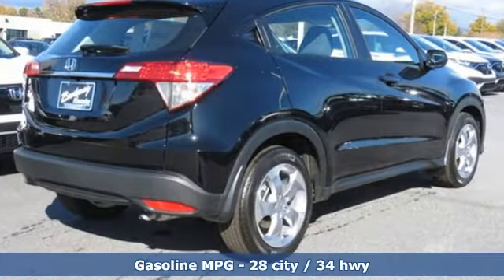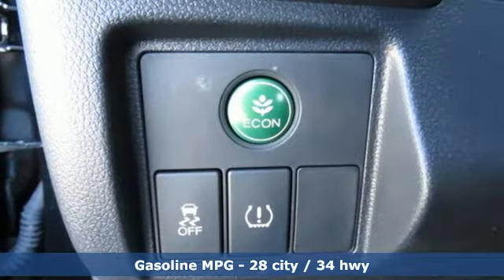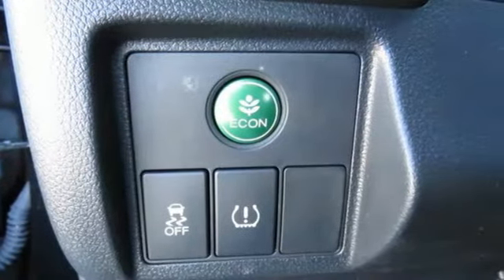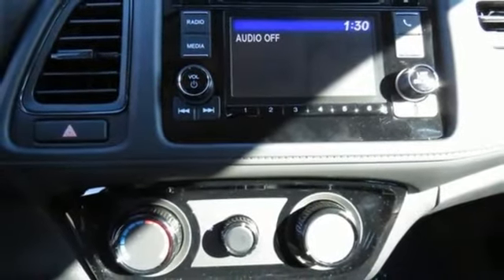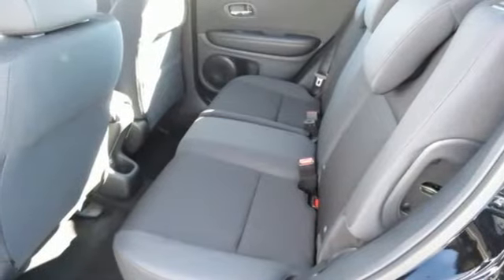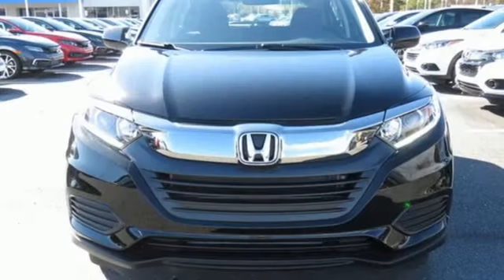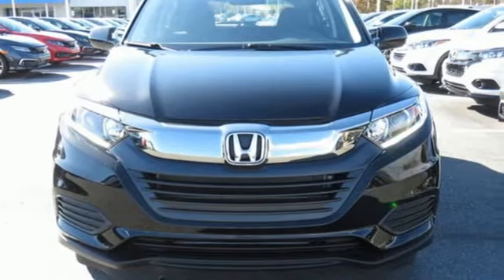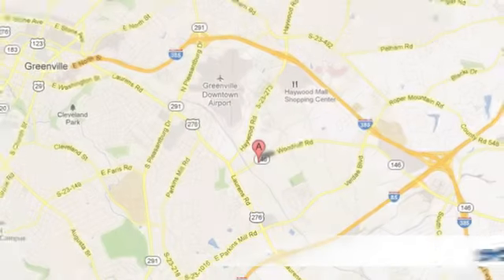Used 2021 Honda HR-V Greenville SC Easley, SC 211996A - SOLD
Year: 2021
Make: Honda
Model: HR-V
Trim: LX
Engine: 1.8L I4 SOHC 16V i-VTEC
Transmission: CVT
Color: Black
Interior: Blk Clth
Mileage: 391
Stock #: 211996A
VIN: 3CZRU5H3XMM704243
Crystal Black Pearl 2021 Honda HR-V LX FWD CVT 1.8L I4 SOHC 16V i-VTEC

Address:
330 Woodruff Road